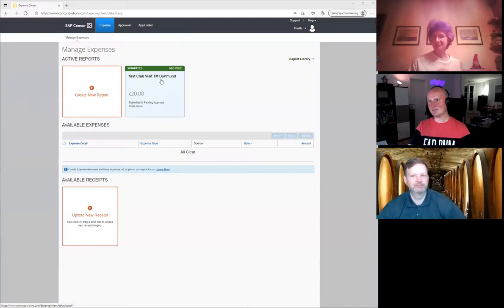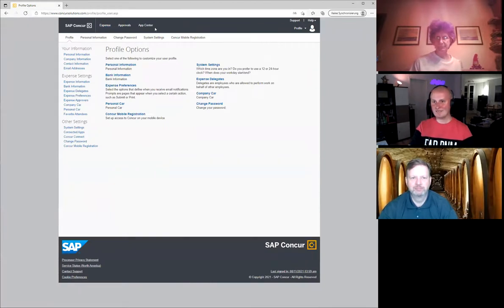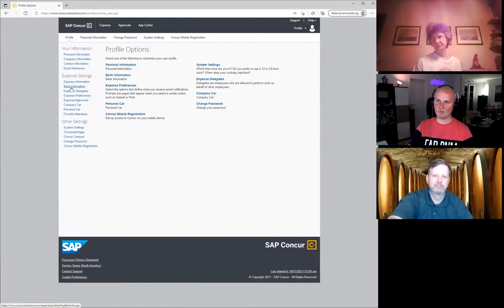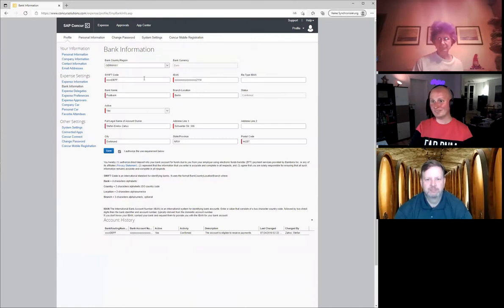Toastmasters District 95 presents Concur software - Setting Up Bank Account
DISTRICT USE OF CONCUR
The District uses Concur so that the District Officers can claim their expenses.

Dear District Officers
Your Concur account is now ready for the new Toastmaster Year.

Concur is our web-based reimbursement tool.